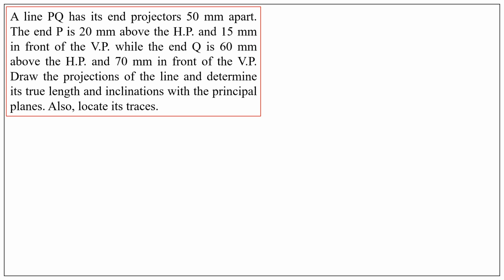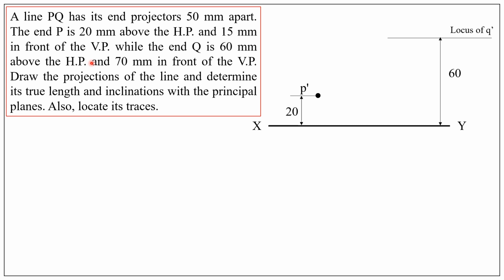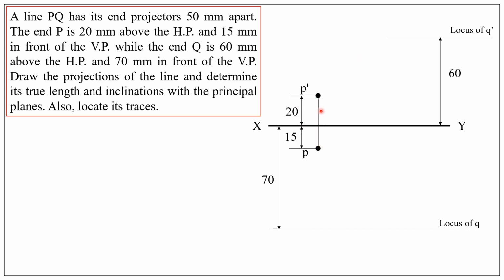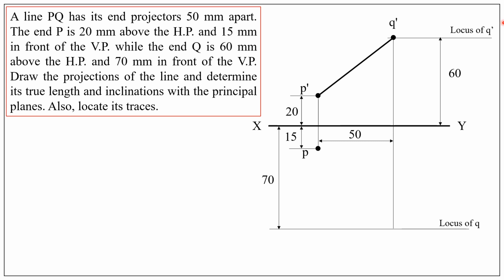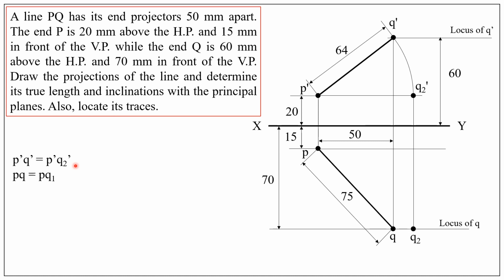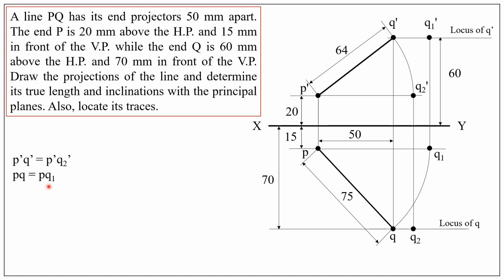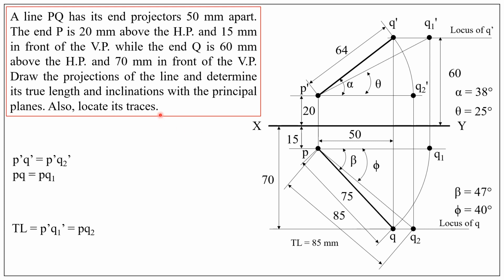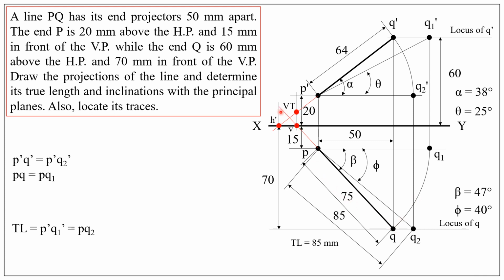7 Lines inclined to both VP and HP